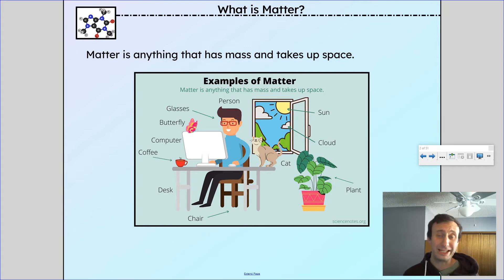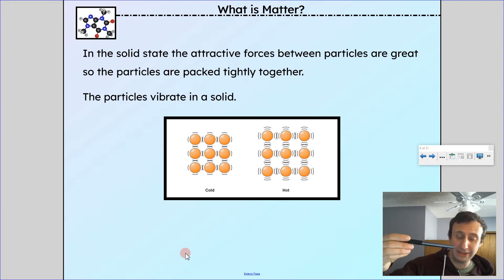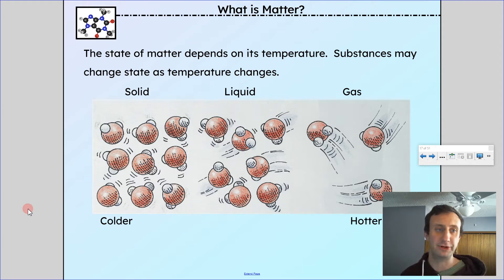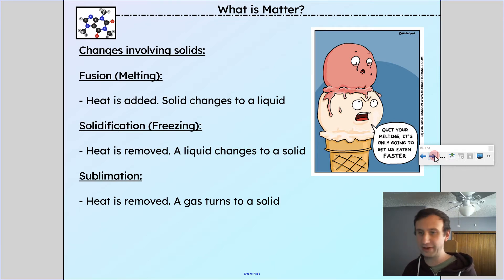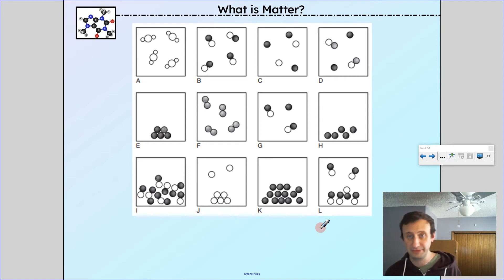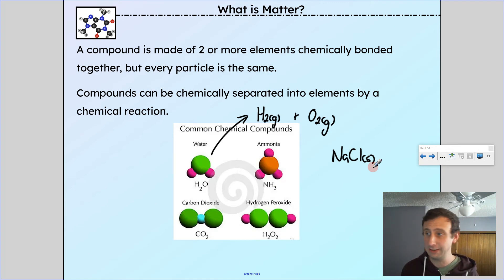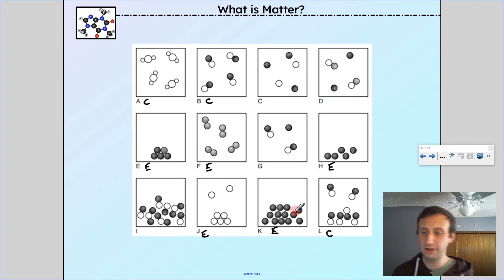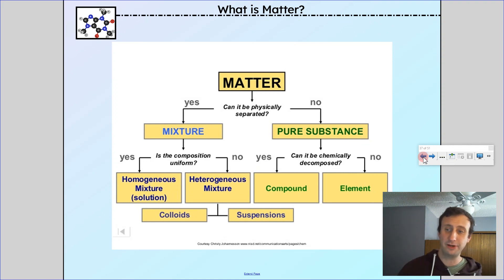Sc.9 T1: What is Matter?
Covers the particle theory of matter
States of matter and changes
Classification of Matter